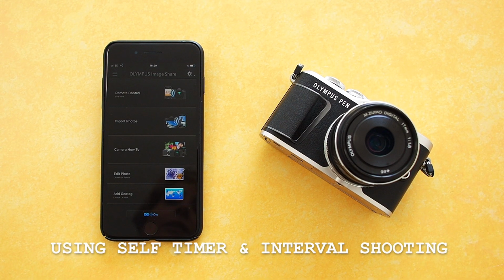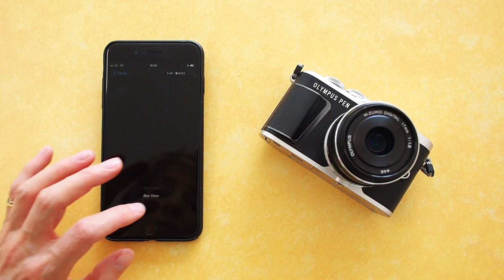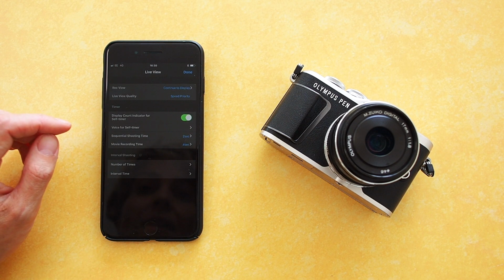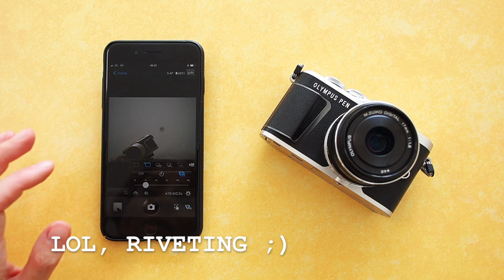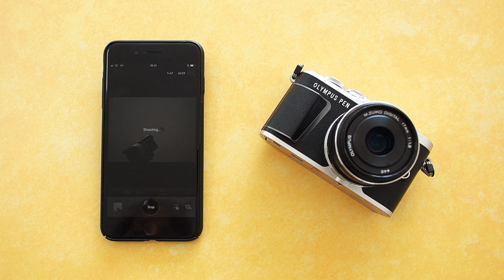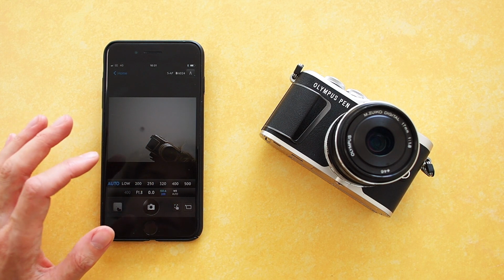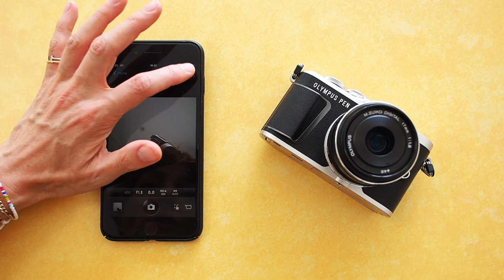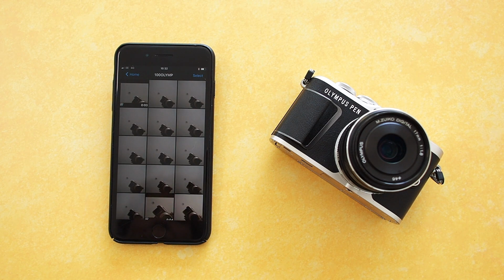Olympus Pen | Self Portraits With Self Timer Remote & Interval Shooting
Blogger & photographer tips: Taking self portraits on the Olympus Pen using Self Timer Remote on Olympus Image Share app – using self timer & interval shooting.